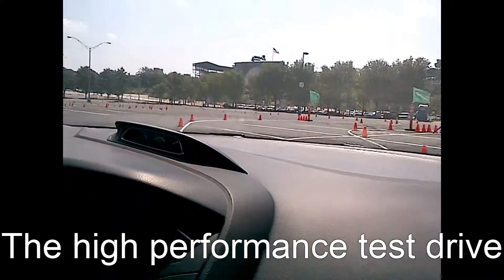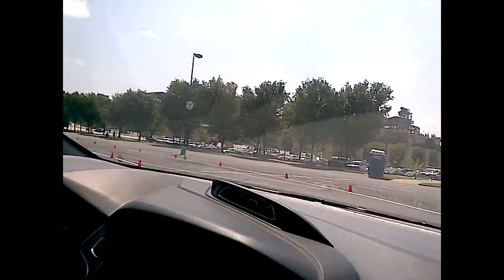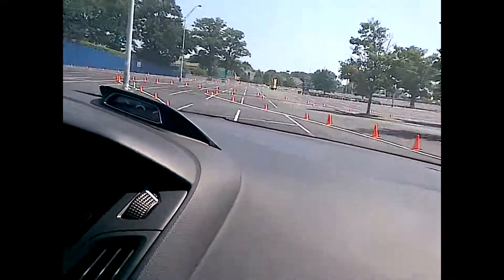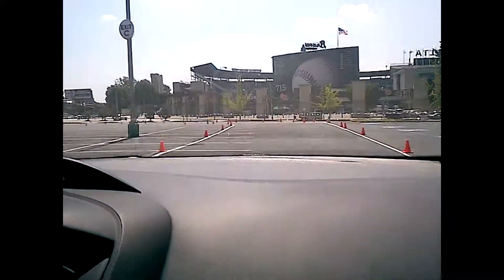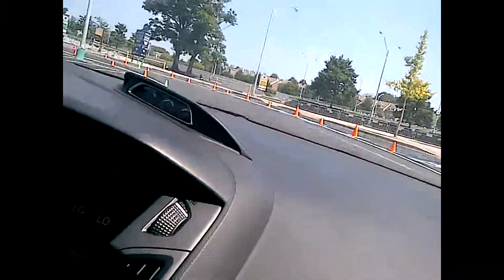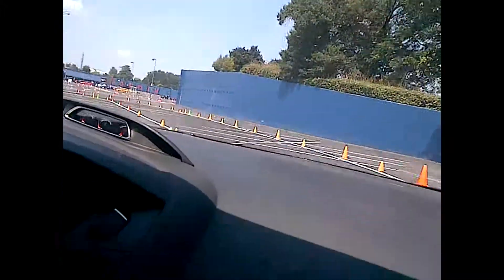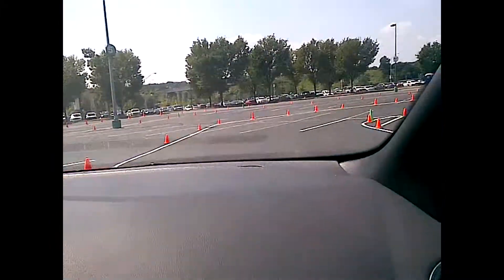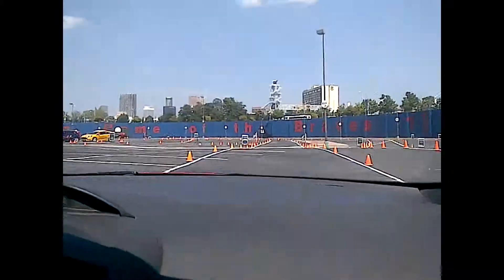Ford EcoBoost Challenge Day at Turner Field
Southeast Green was invited to Turner Field in Atlanta where Ford turned a parking lot into a high performance test track. Southeast Green spoke to Omar O'Day Ford Fusion product manager to learn more about the event and the full range of hybrids and evs. Of there's a bonus at the end of the video. So check it out.